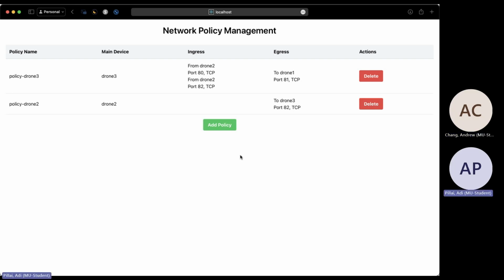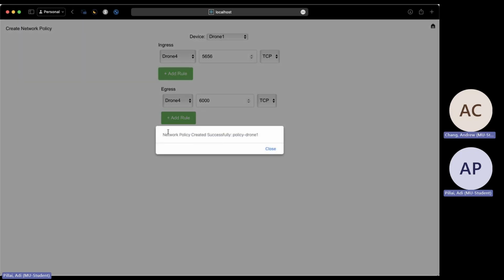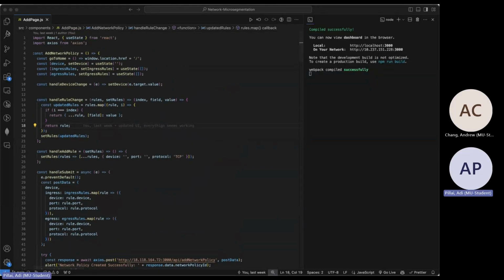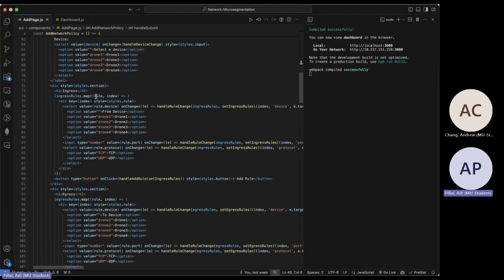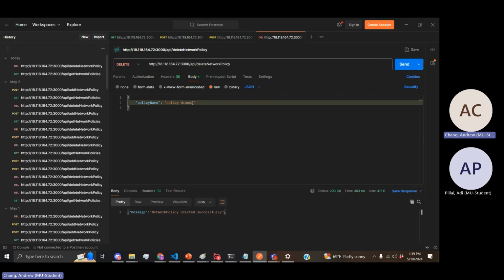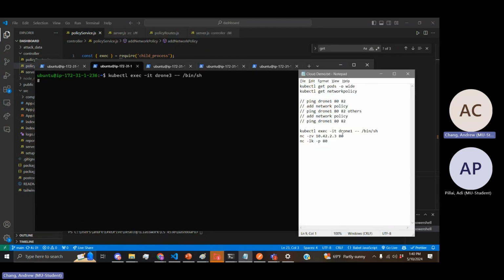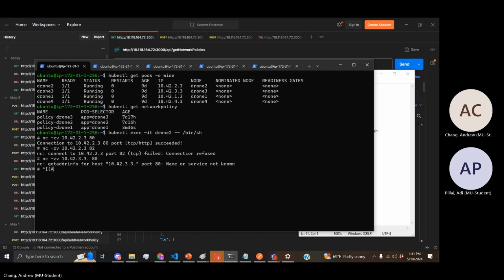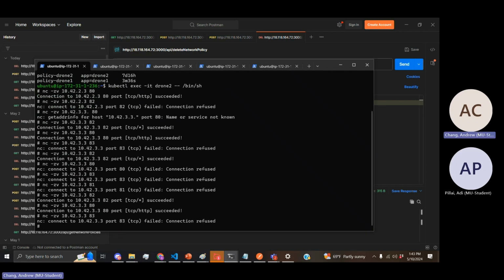Network Microsegmentation Demo